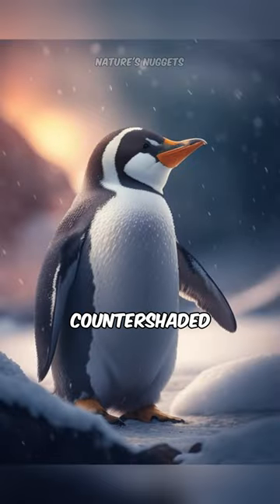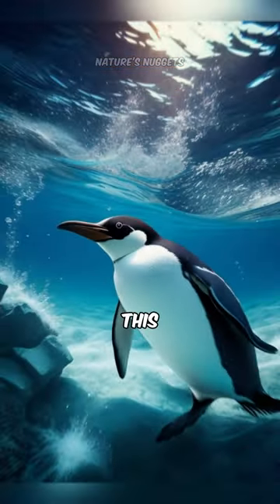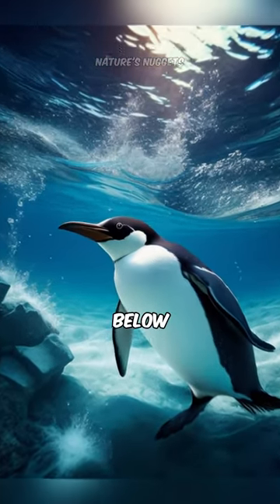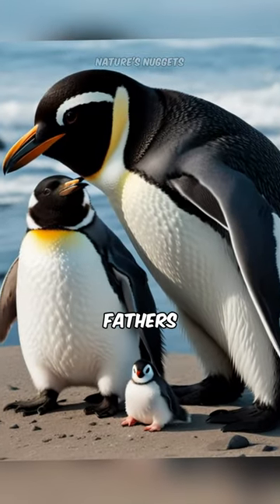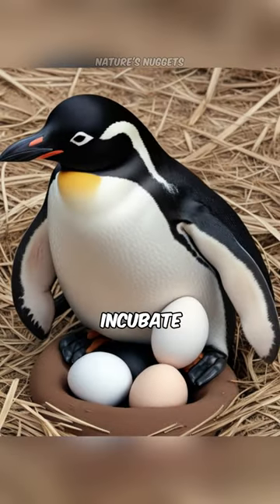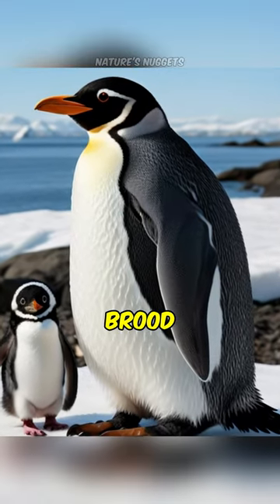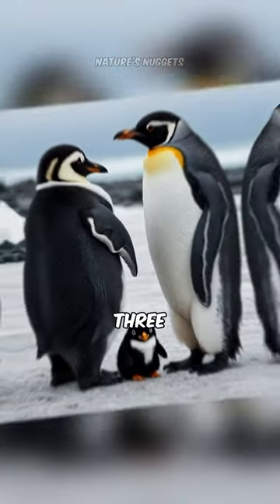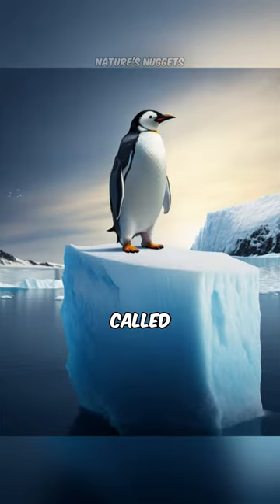3 FACTS about PENGUINS you DIDN'T KNOW